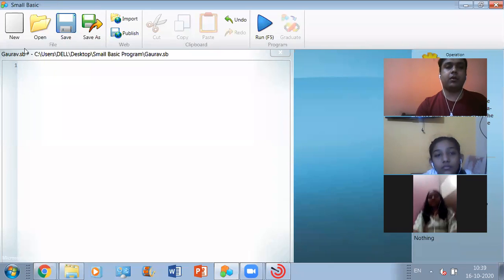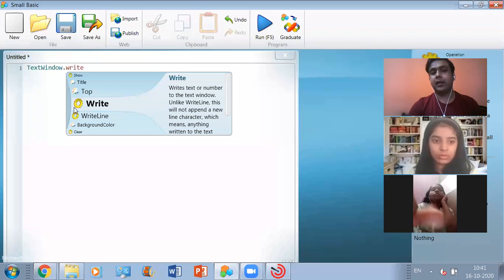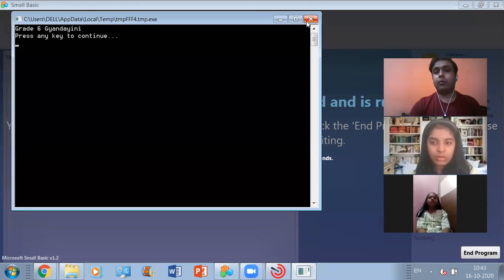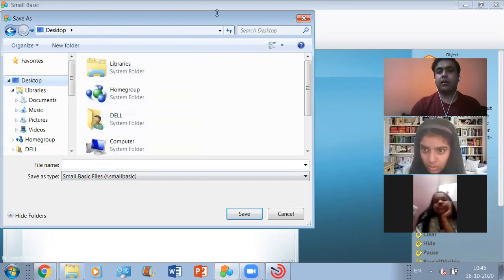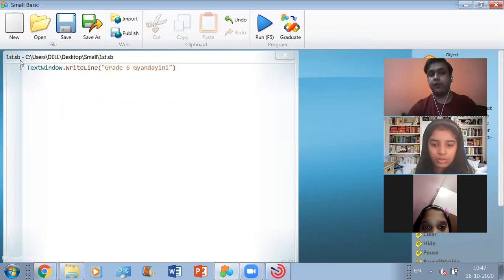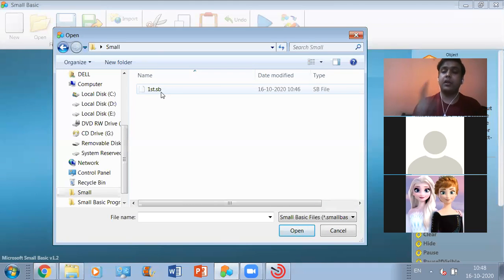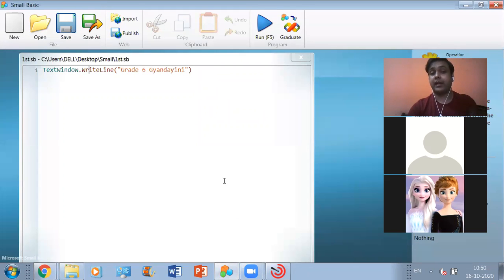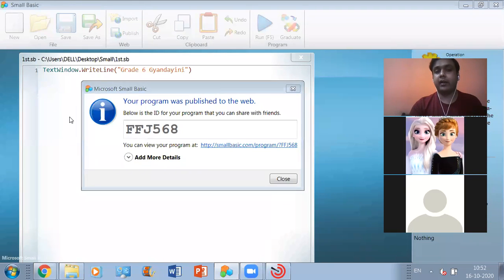Chapter-9 | Save & Run a Small Basic Program | Part-4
In this lecture we will learn to Save and Execute a Small basic program. Also , to open an exiting program and a new document